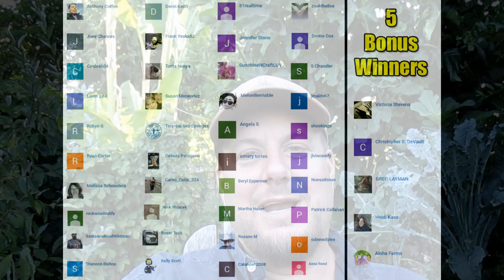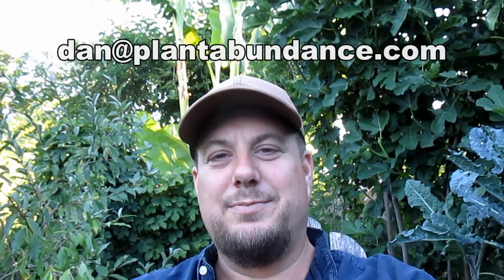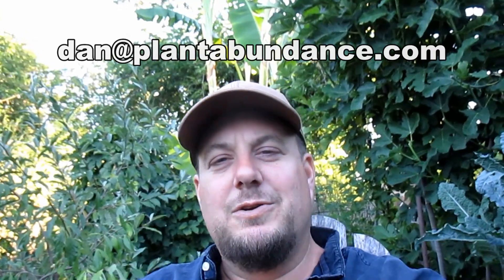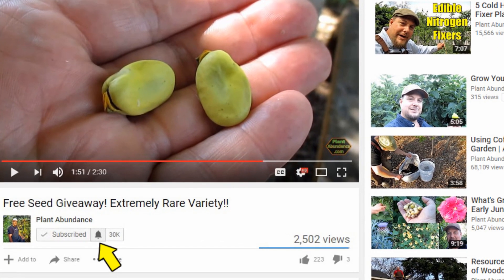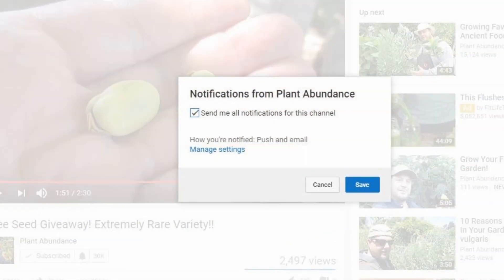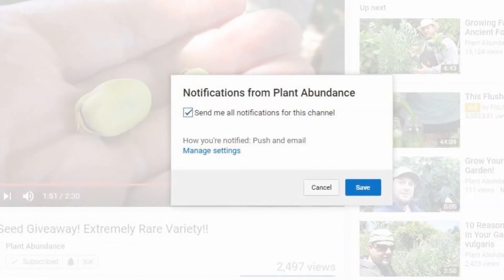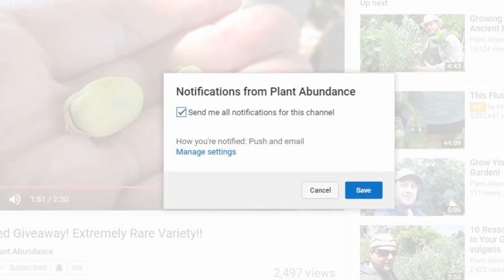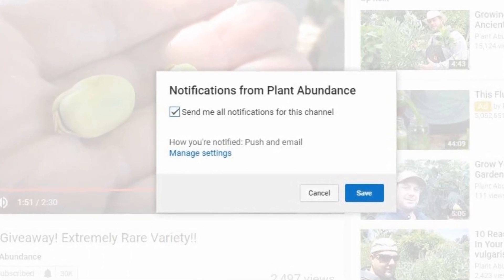Fava Bean Giveaway Winners Announcement & How To Increase Your Odds Of Winning The Next Giveaway!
Congratulations to all the winners! More seed giveaways to come including some more extremely rare varieties. In this video I share with you a tip that can increase your odds of winning future giveaways. So even if you didn't win this time don't give up. Thanks to everyone who participated. Wishing you an abundance of all things good! Cheers, Dan.